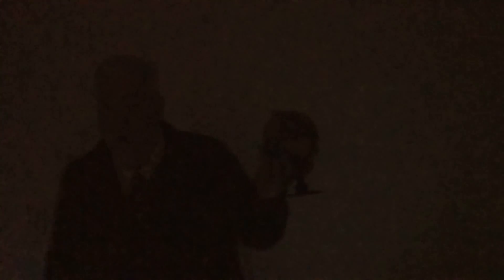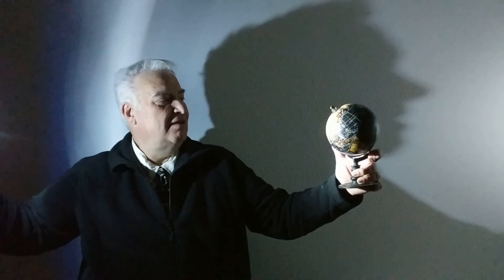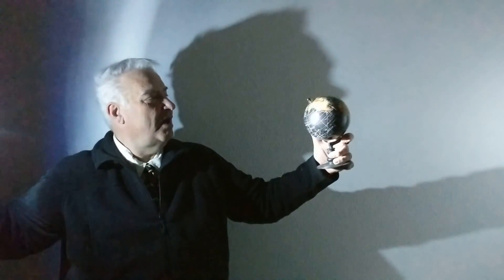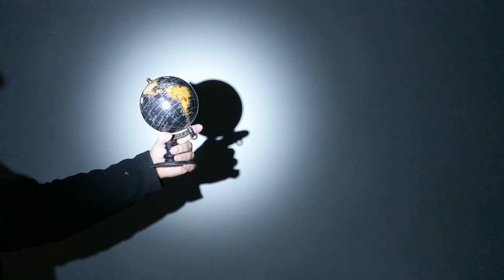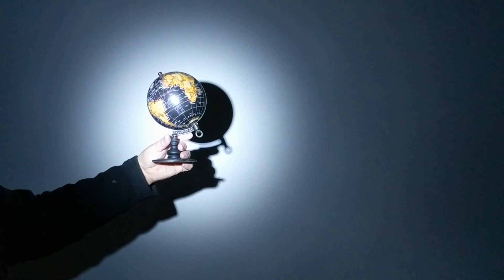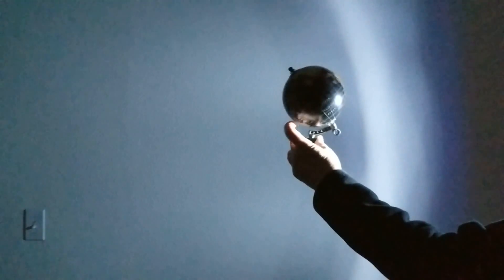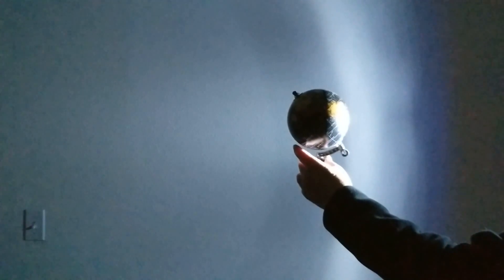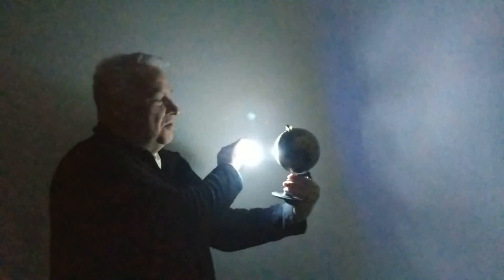Causes of the seasons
A demonstration of the causes of the seasons. Specifically how direct sunlight heats the surface of the Earth in the summer and how longer daylight in the summer contributes to warm weather and conversely in the winter.